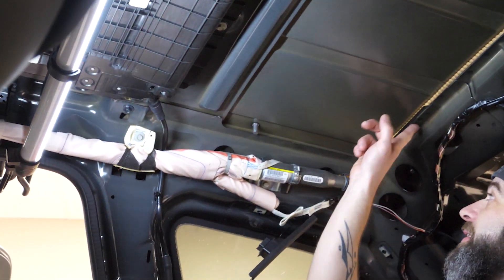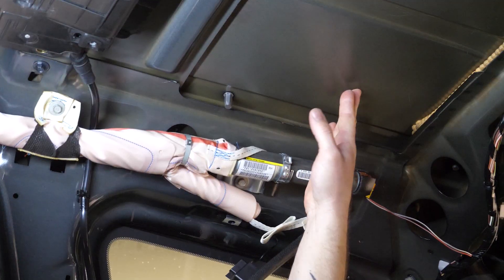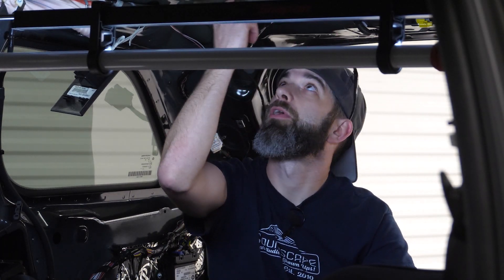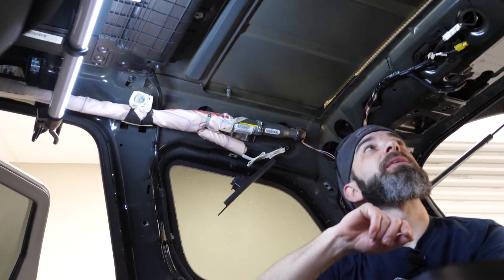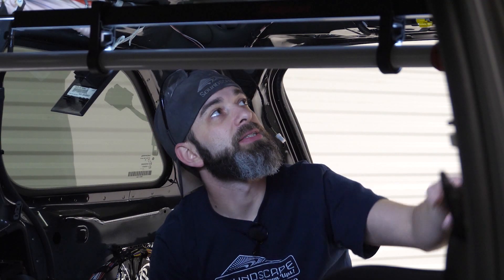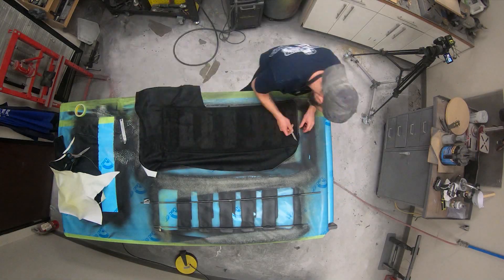American Soundscape 101 - 2015 Jeep Grand Cherokee disassembly and Amp Rack Structure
In our first episode, we take on a challenge: add a bunch of equipment and take up no additional space!

The solution is to mount the Mosconi amplifiers in the headliner of the 2015 Jeep Grand Cherokee! Dan Begins disassembly and welding the structure for the amplifiers.